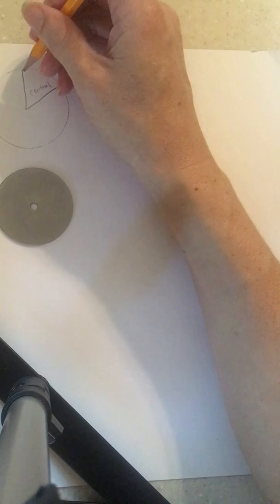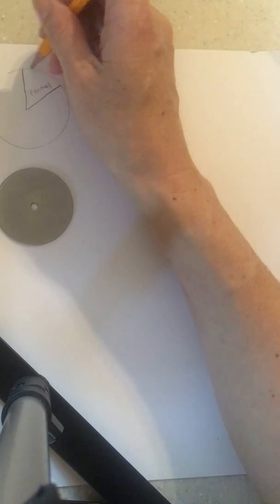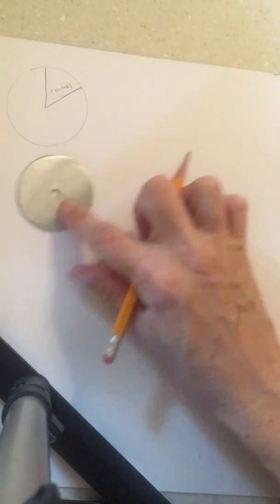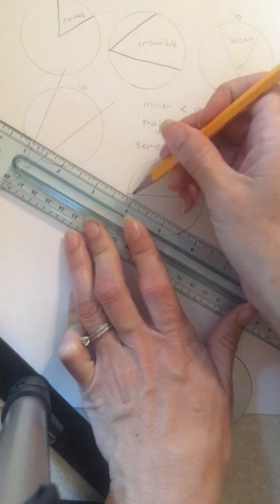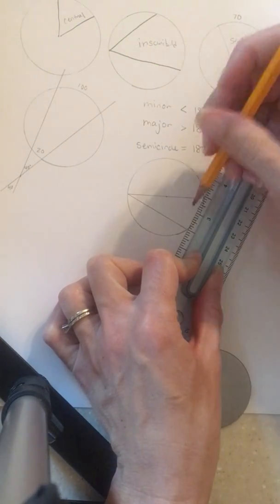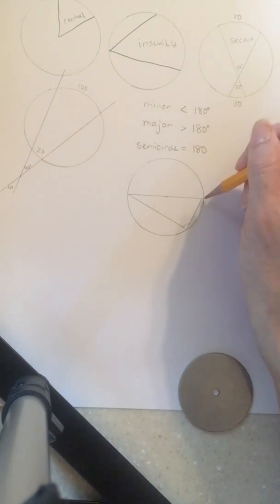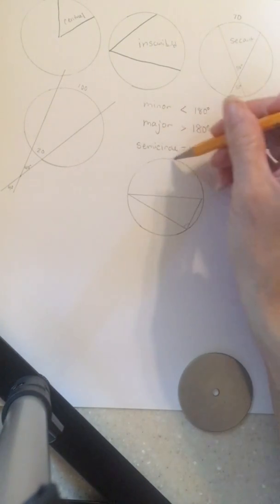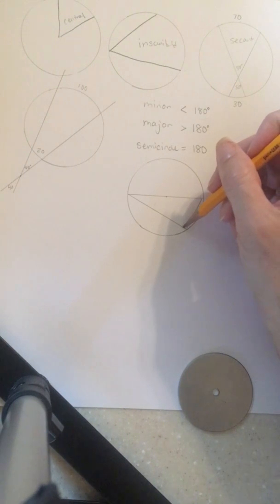Ch 12 summary and review part 1